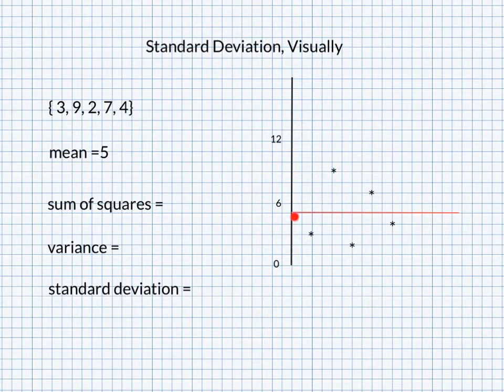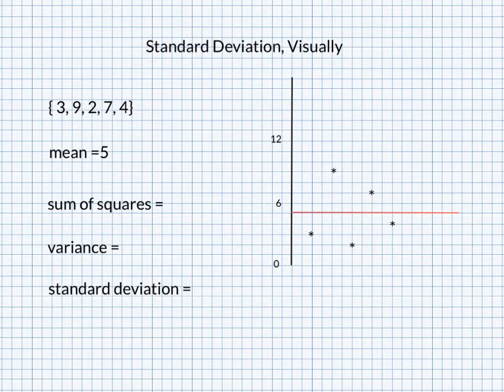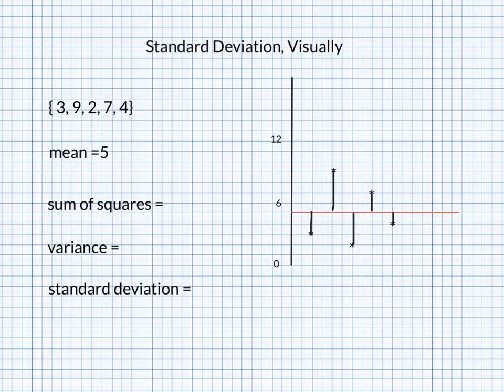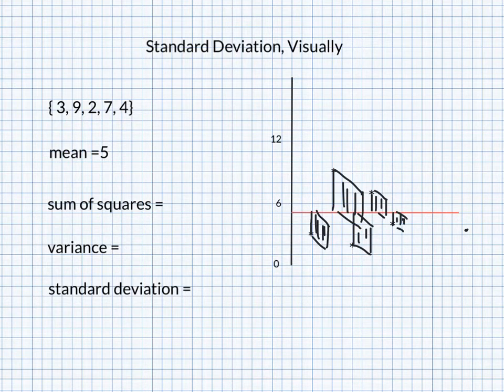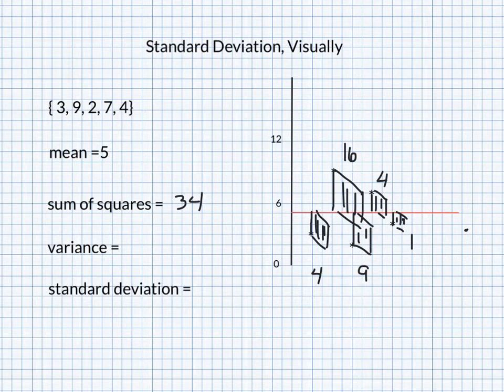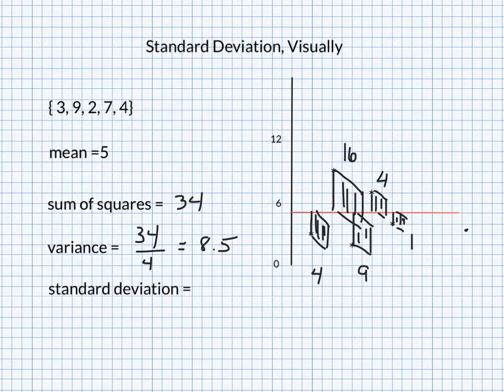AP Statistics: standard deviation, visually